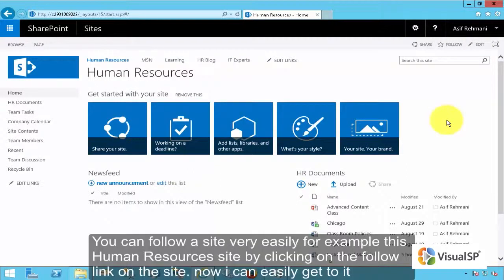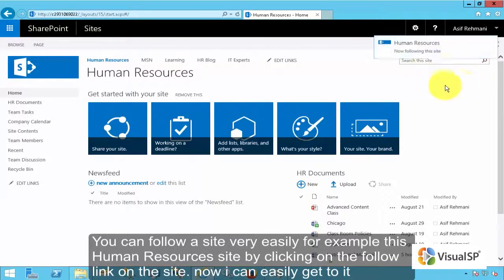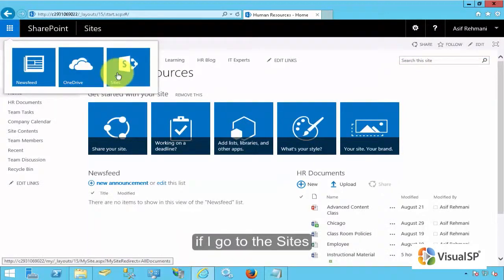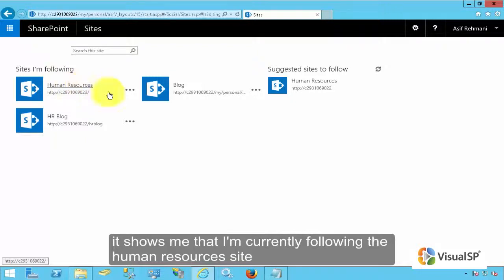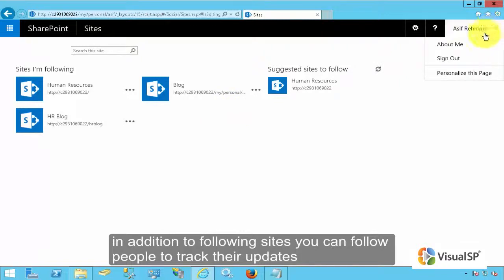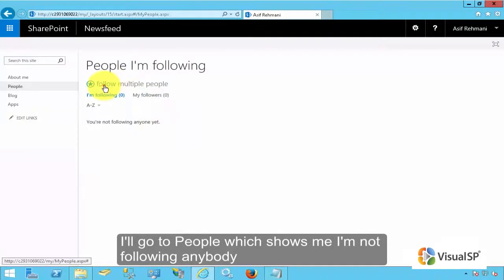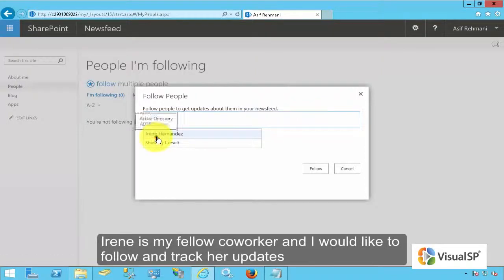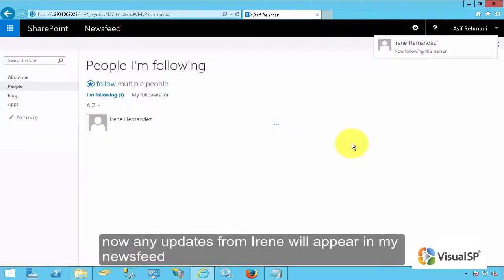How to Track Content Updates in SharePoint 2016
This short video explains How to Track Content Updates in SharePoint 2016.

This video is one of the help items from VisualSP, the plug-and-play add-on application that automates training and support for SharePoint and Office 365 end-users. To see how it works, get a free demo